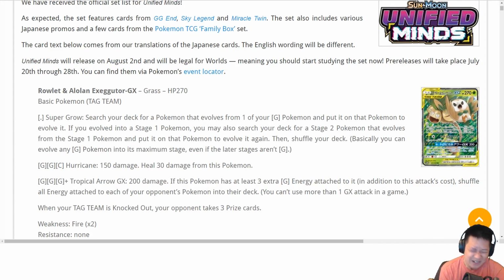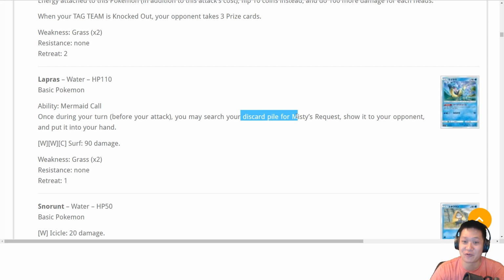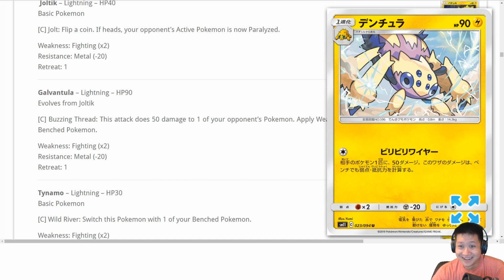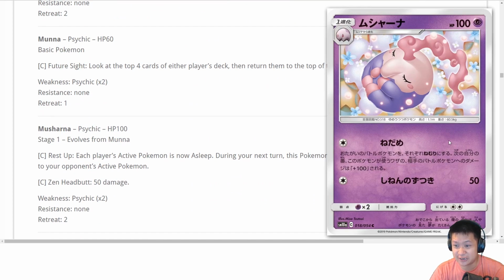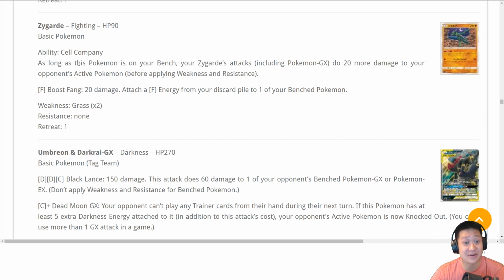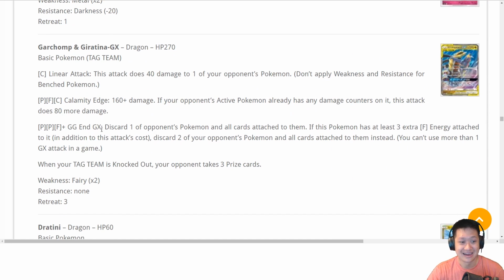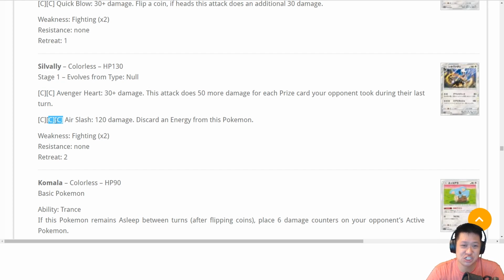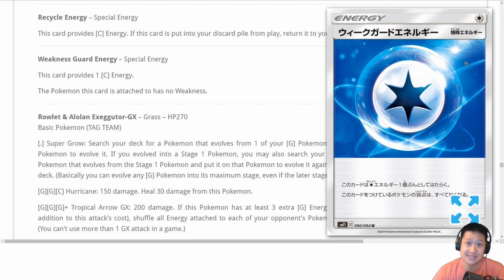How Good Are New Cards From UNIFIED MINDS? Every Good Card Rated!